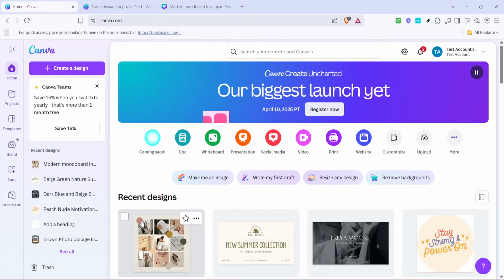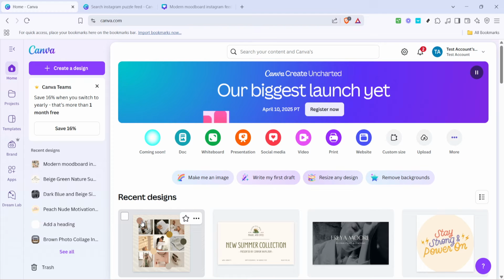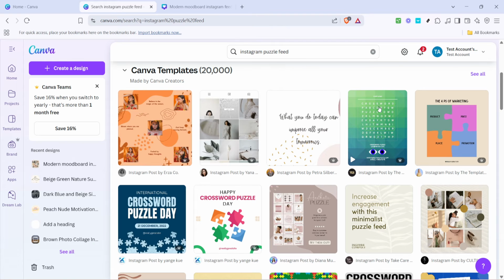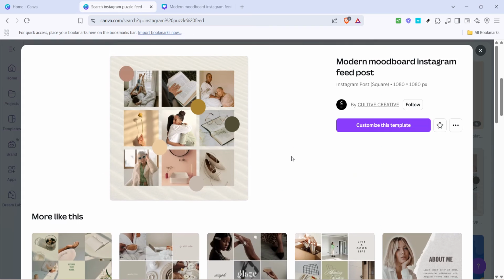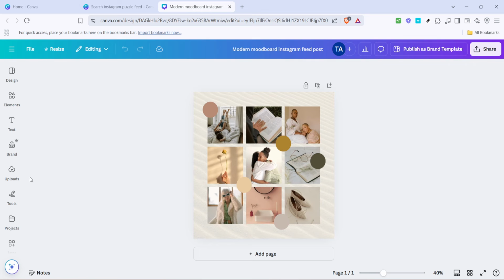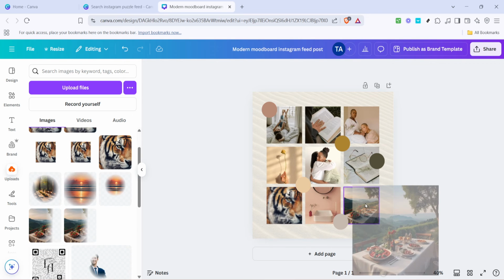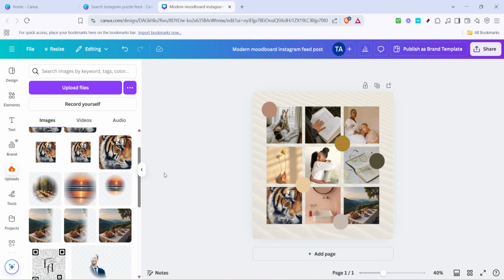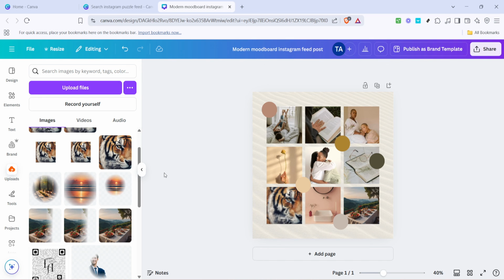How to Make an Instagram Puzzle Feed in Canva (Full 2025 Guide)